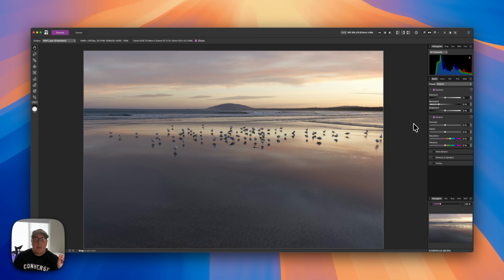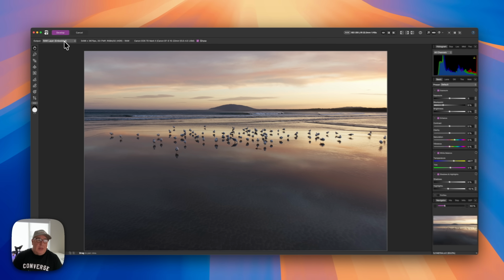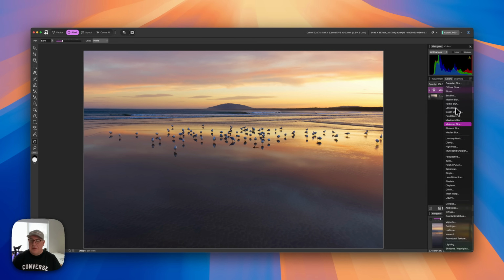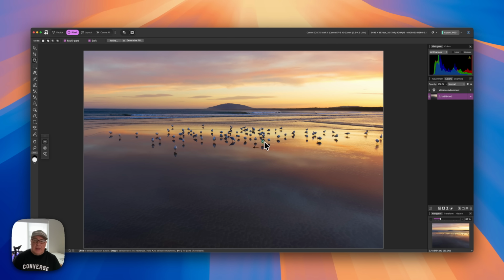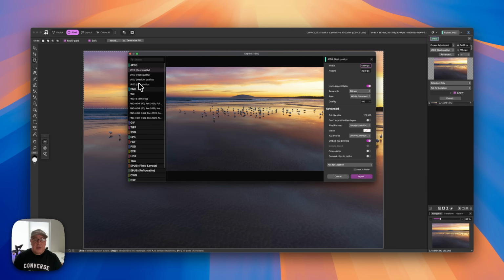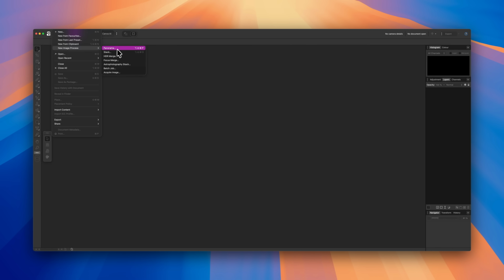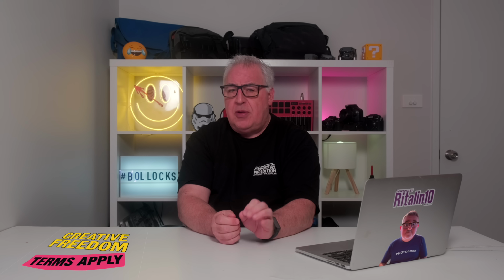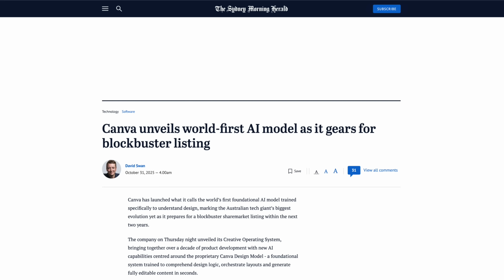Affinity for Photographers - Yes it’s free, but ...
Canva have pulled a fast one — they’ve made the entire Affinity suite free, rolled Photo, Designer and Publisher into a single app, and quietly changed what Affinity even is.

In this video, I dig into what that means for photographers — how the new Affinity handles RAW processing, what the AI tools are really capable of (spoiler: not much), and whether this is a genuine gift to creatives or just a clever marketing trap.

Unpaid, unsponsored, and unfiltered — as always.

Chapters
00:00 Intro
02:01 TL;DR
03:56 RAW Processing
05:23 RAW Editing Walkthrough
10:41 Masking
12:00 Canva AI
13:36 Generative Expand
13:55 Generative Fill
14:44 Generative Edit
14:53 Portrait Blur
15:20 Colourise
15:38 Super Resolve
16:46 Conclusion
20:46 Outro